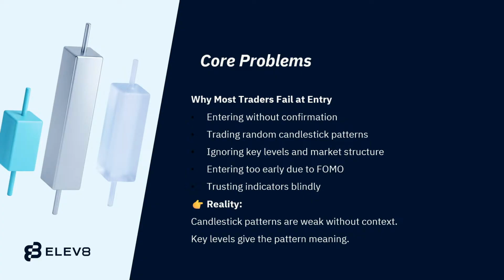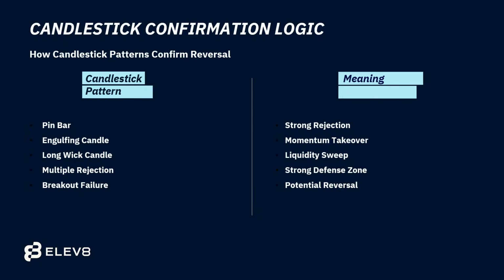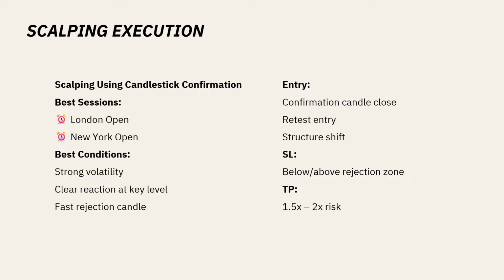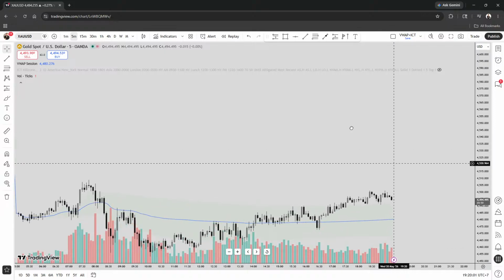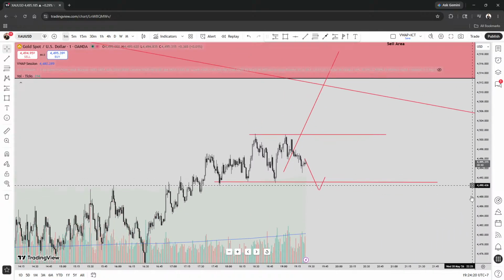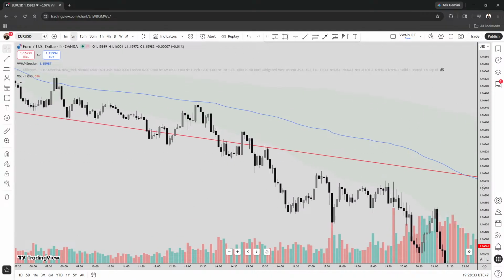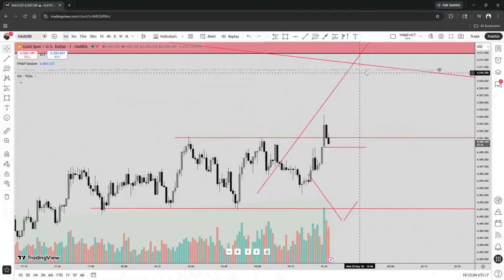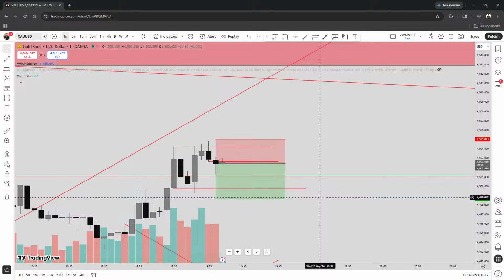Live trading session 20.05 | Daryl Yahya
Why watch this trading session?

These are our only official accounts. Make sure you're connected to the right ones.